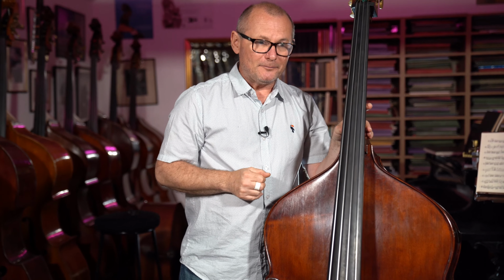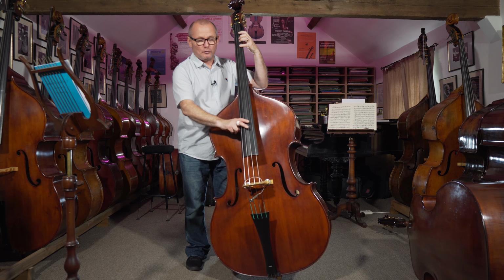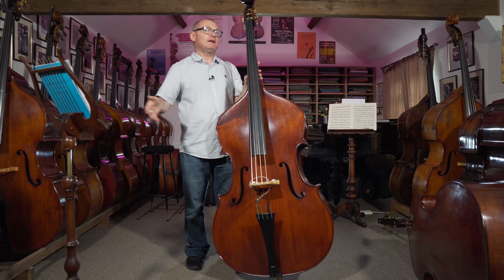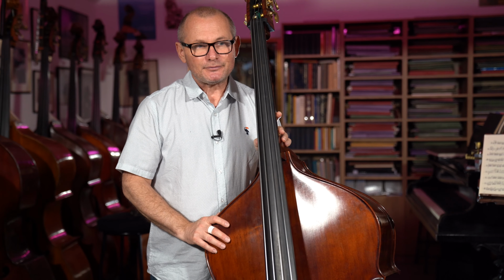Zoltan Dekany: Ep 9, Rhythmic Feel Changes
How do we switch easily between different rhythmic feels in a chart? In this video, Zoltan Dekany walks us through On Green Dolphin Street, showing how we can quickly change between a Latin and a swing feel.